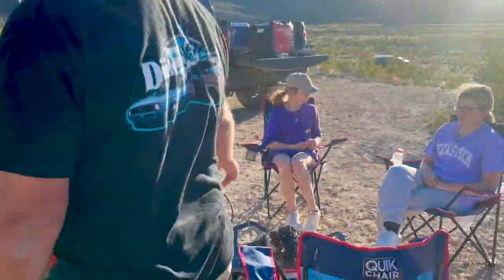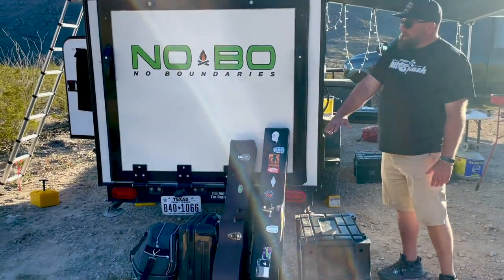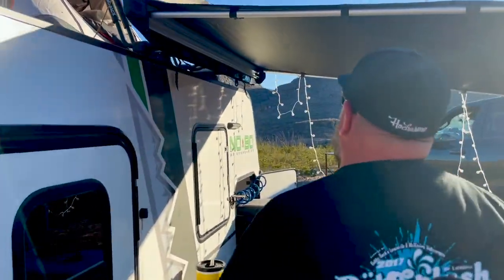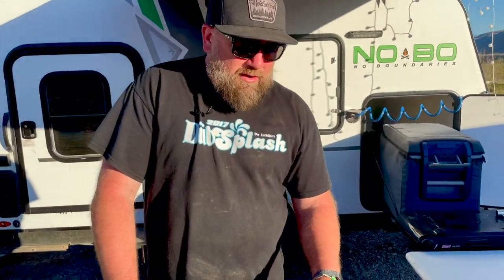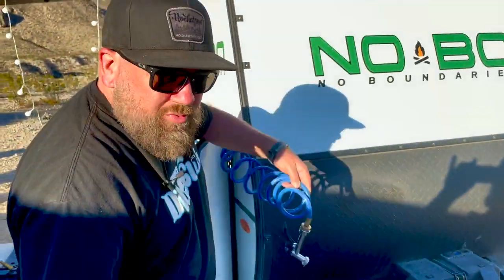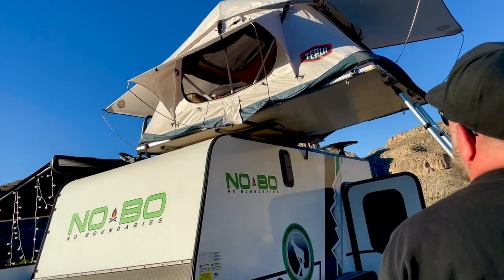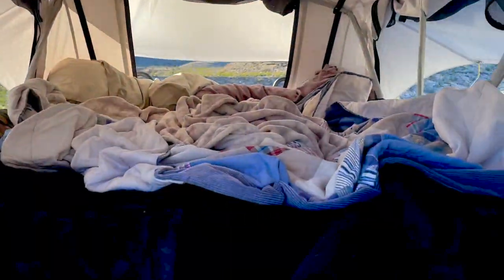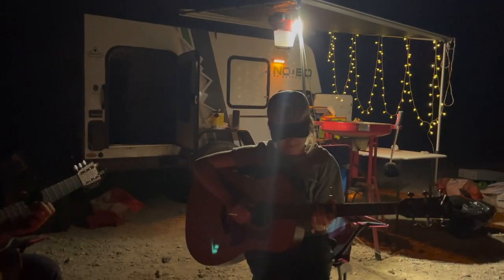No Boundaries - Overland Trailer Review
Today we review the No Boundaries (NO-BO) Overland Camping Trailer in the great outdoors of Big Bend TEXAS!  Is it Overland Rated & Rugged??  We give you the low down and all the features of this trail ready trailer!  We are cooking on the Fire Disc while we camp..  It doesn't get any better than this! Buckle up and Settle Down Good!!